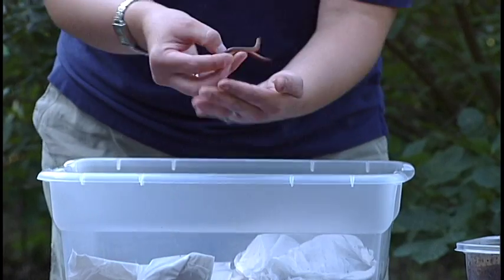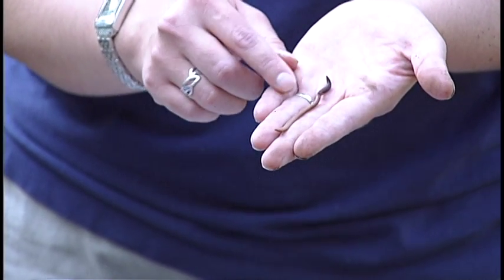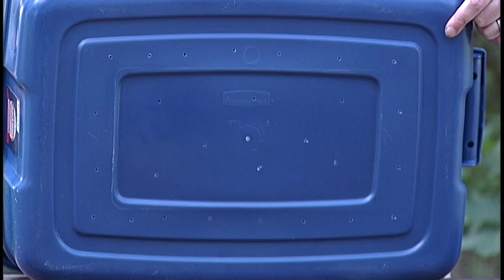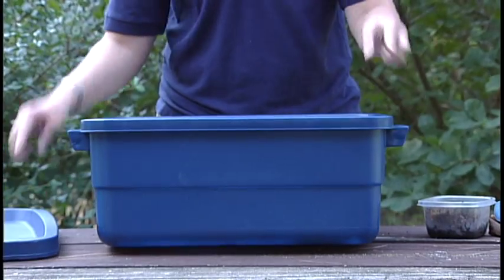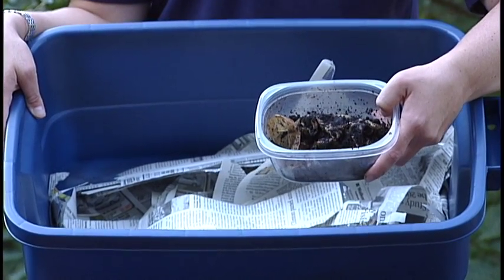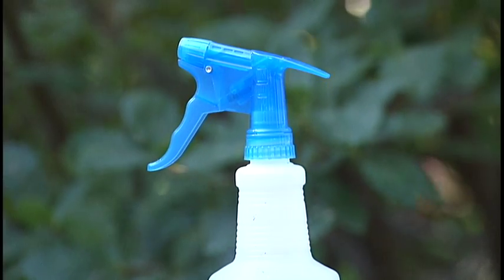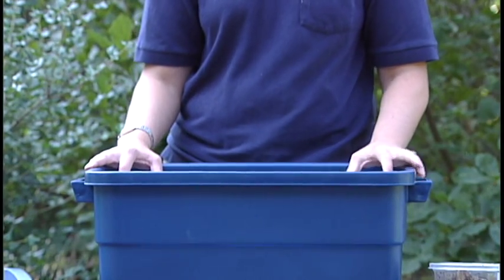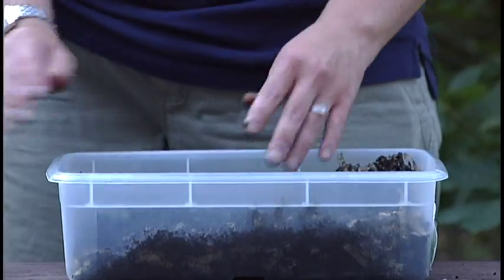Composting In The Classroom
Lindsay Rogers of Nebraska Game and Parks shows how to construct composting containers for earthworms.